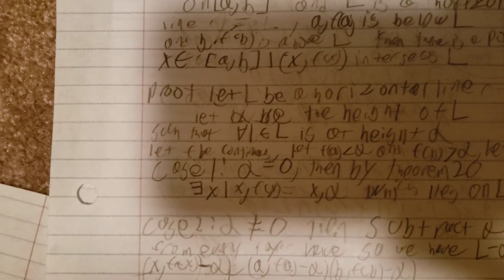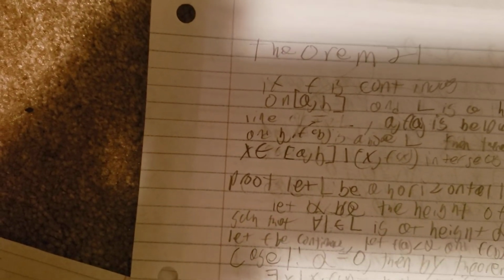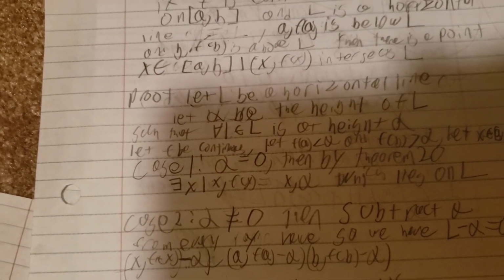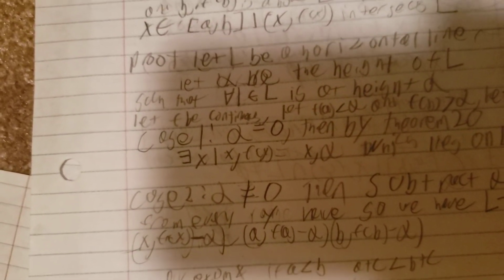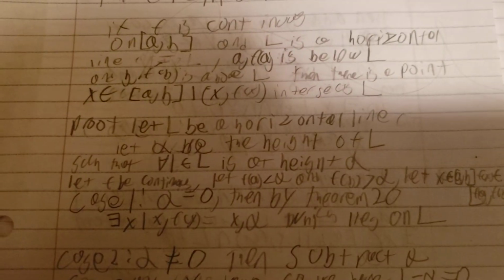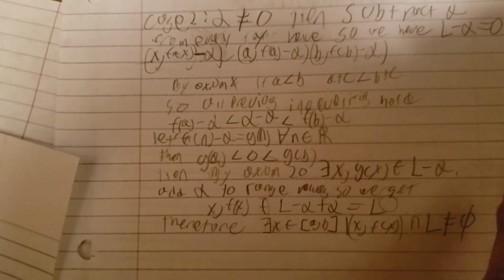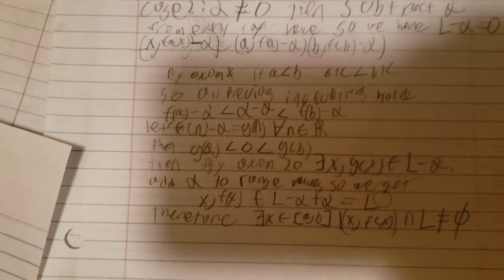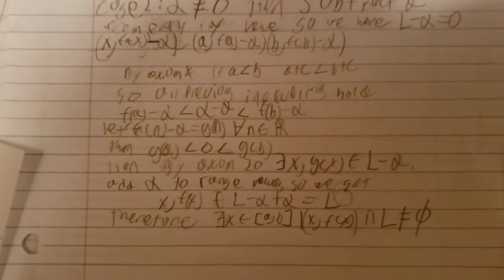Real analysis theorem 21 attempt 1